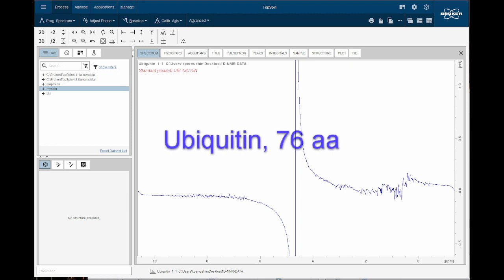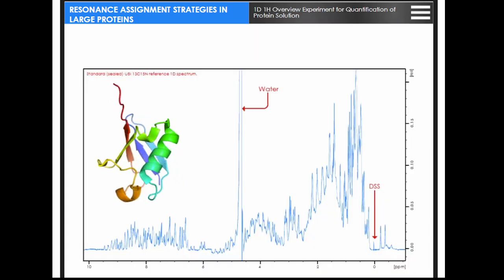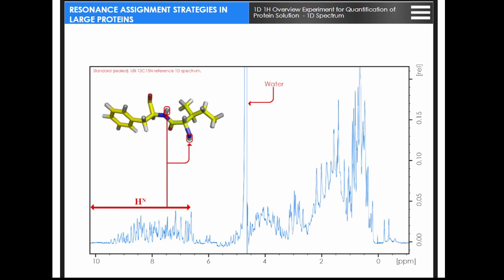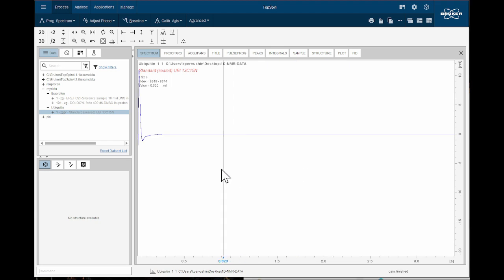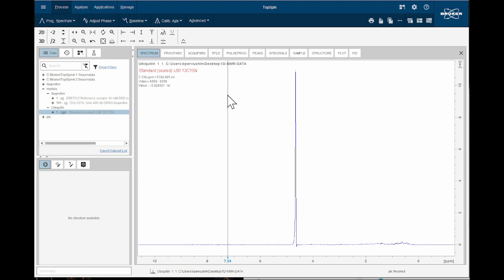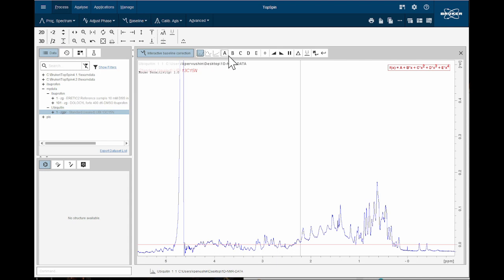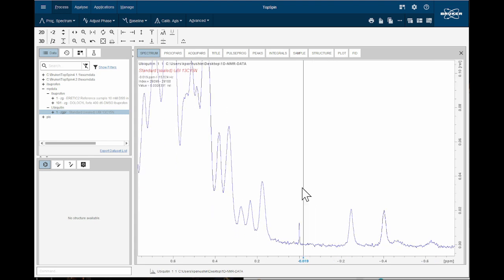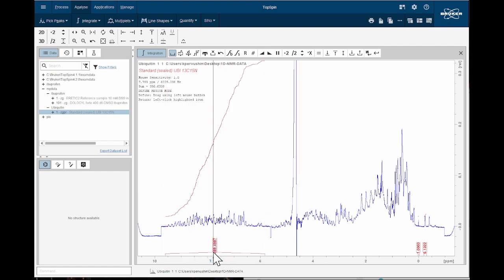NMR tutorial: ubiquitin concentration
Protein concentration and purity can be analyzed by NMR. This is how to do it.